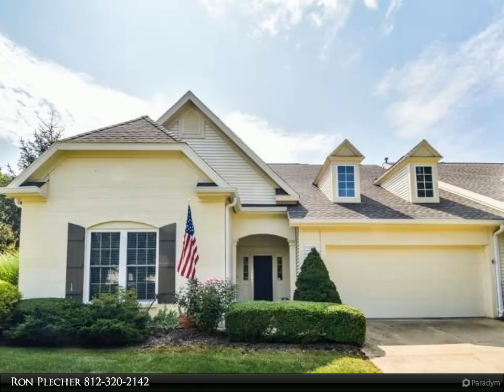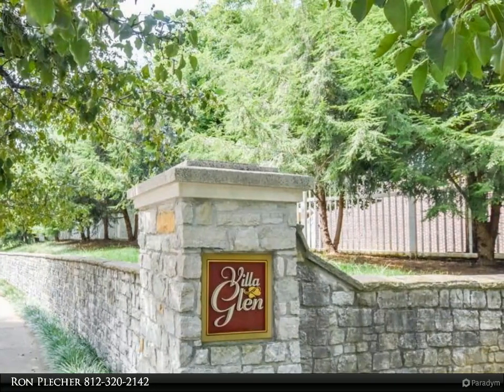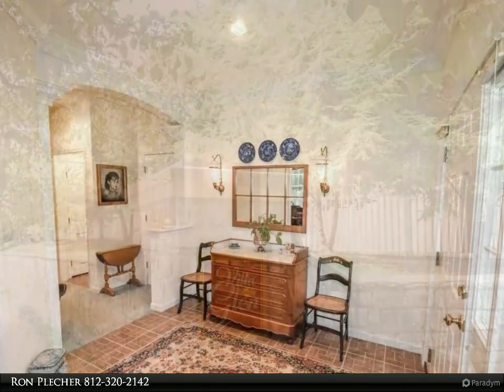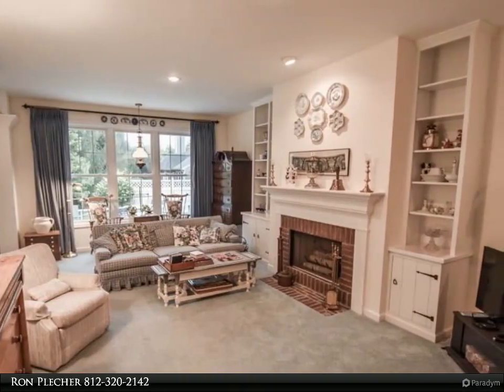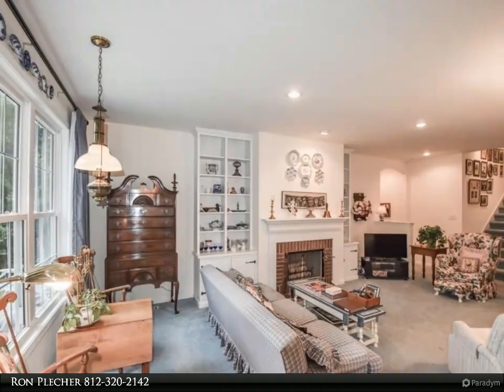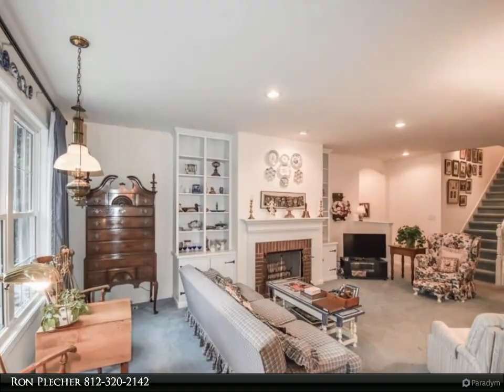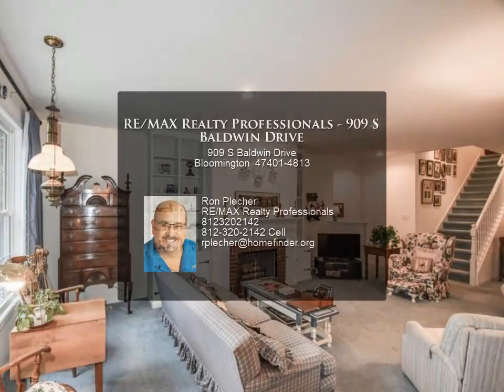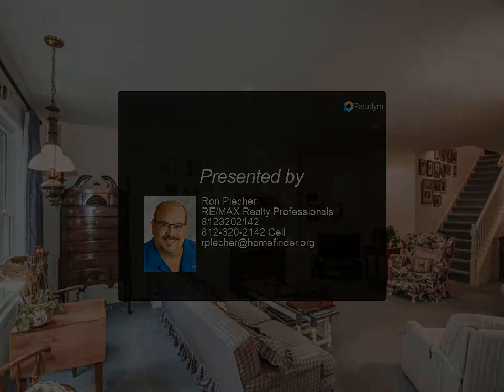RE/MAX Realty Professionals - 909 S Baldwin Drive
909 S Baldwin Drive
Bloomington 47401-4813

Elegant, one-owner paired patio home, in Villa Glen @ Brighton Point. Many special details can be found in this lovely 4-bedroom, 3-bathroom home. Architectural touches include 9-foot ceilings, arched doorways, crown molding, built-in bookshelves and large windows. The 3,004 square feet of living space features a living room with gas fireplace, separate sitting room that could become the dining area, a formal dining room that could be used as another living space if desired, that opens into the amazing, screened patio, and a kitchen with lots of cabinets, some with pull out drawers, a pantry and an island breakfast bar. The master bedroom has a large walk-in closet and an en-suite bath. Upstairs is a large guest room, full bath and a bonus room. There is a main floor laundry and a nice 2 car garage. This property boasts a very private, manicured back yard, that can be enjoyed in the 3-season screened patio with removable window panels. This desirable, eastside, maintenance-free neighborhood is beautifully landscaped with a waterfall, pond and flowering trees and bushes. Call today to see this special property! *This is an estate sale, no disclosures available. *Estimated taxes with Homestead & Mortgage exemptions is $3,835. *Foyer sconces are excluded.

3 full bath

Ron Plecher
RE/MAX Realty Professionals